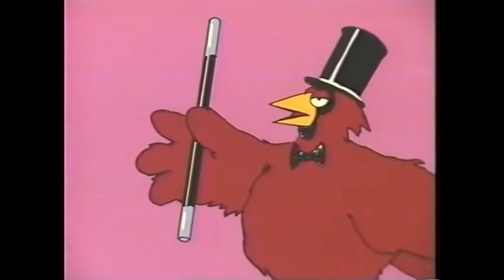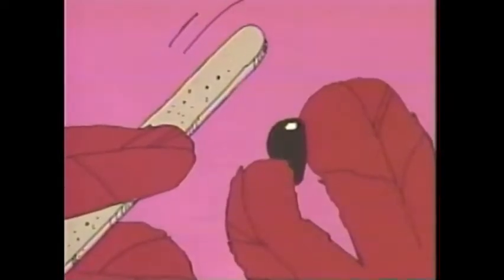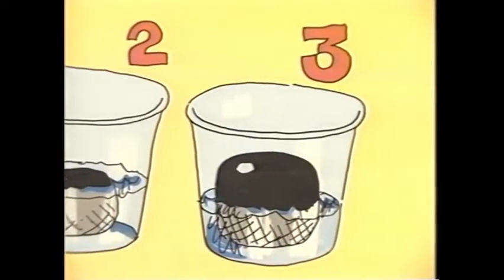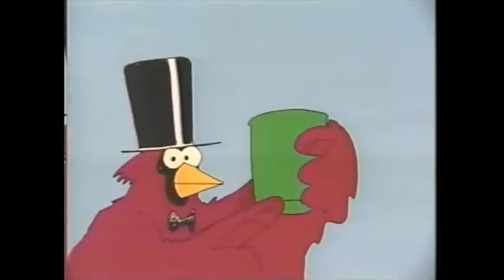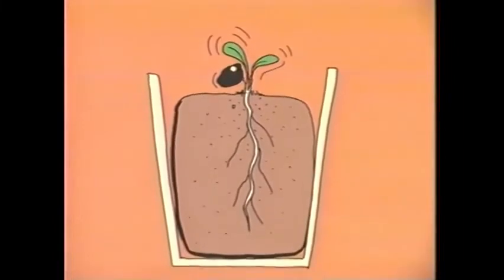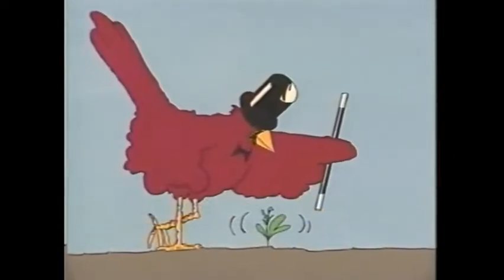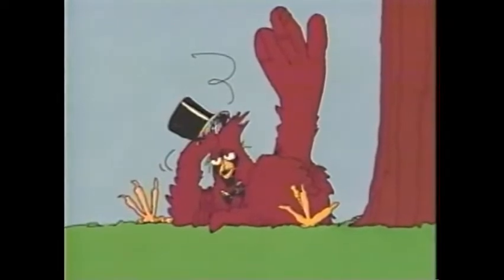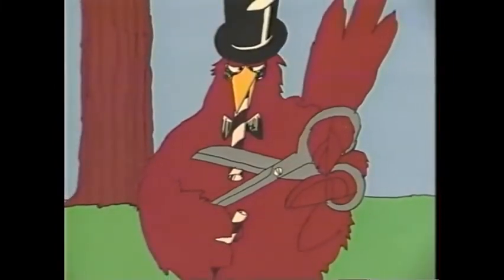The Magic of Trees (Part B: Tree Magic)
Credit to Tim Butler